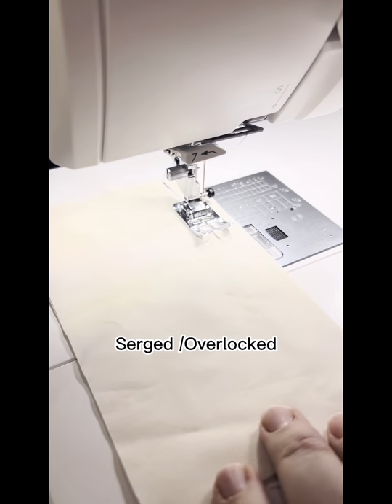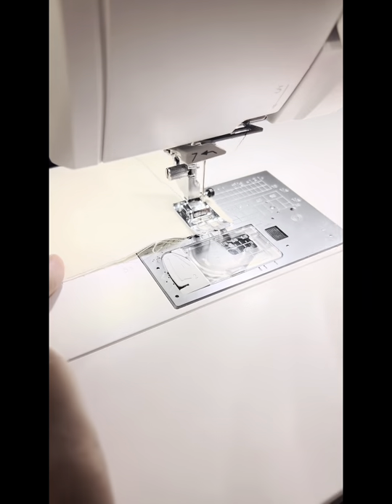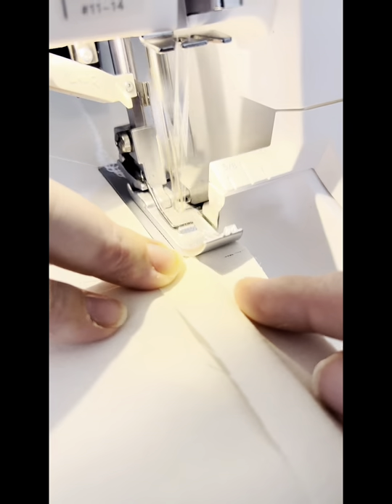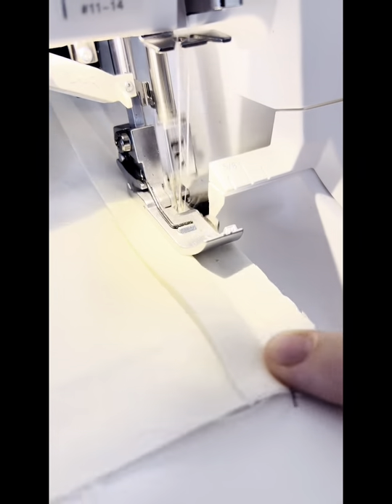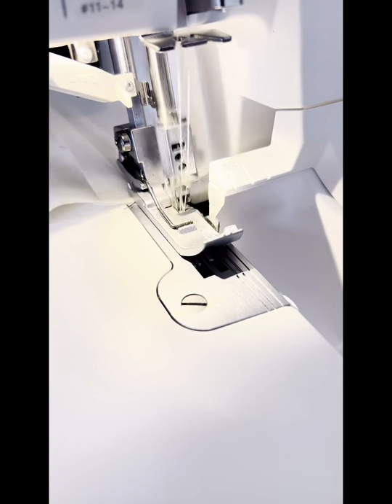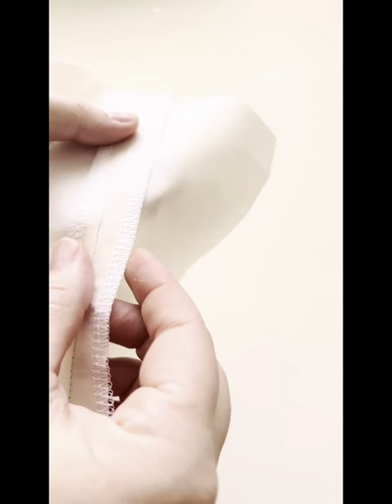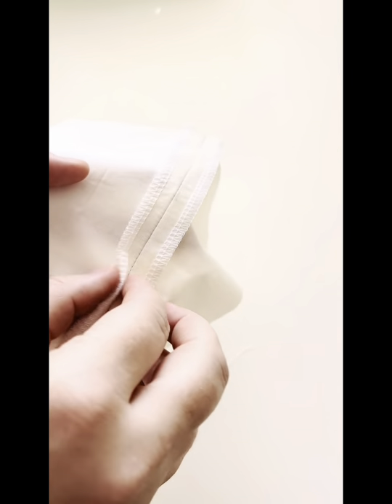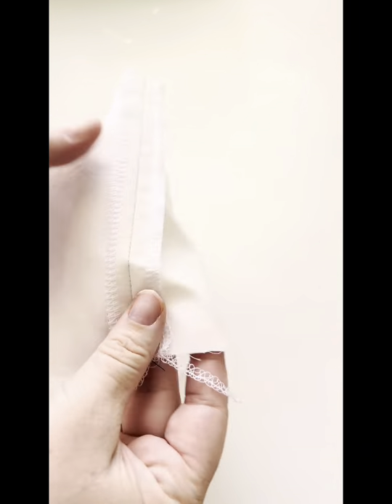Seam Finishing: Serged / Overlocked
Using a serger or overlocker to finish your seams. The serger is appropriate for most types of fabric and is most commercially used today. For in depth Serger tutorials visit JacqulineTerry.com